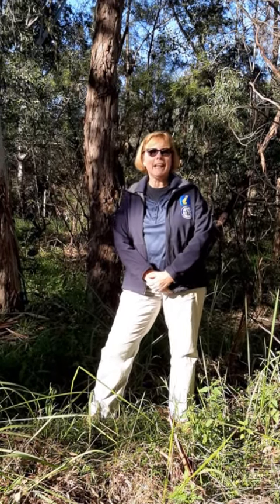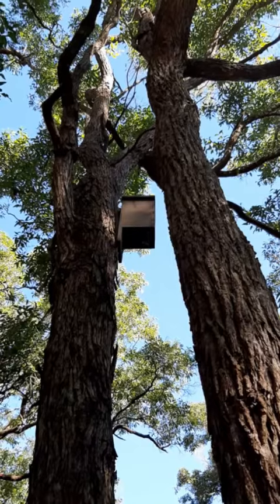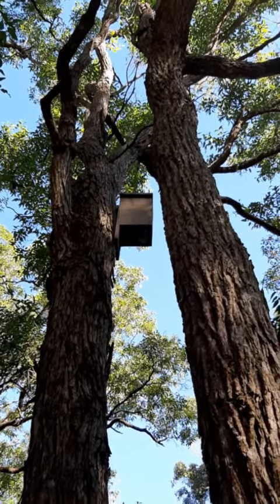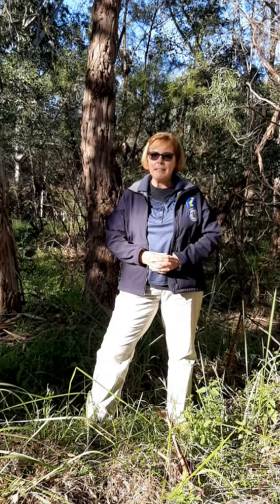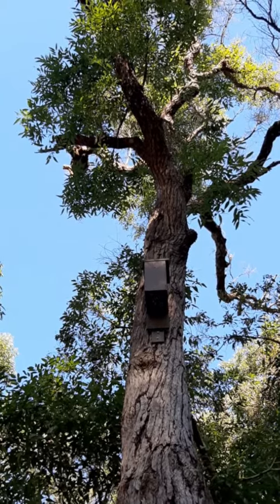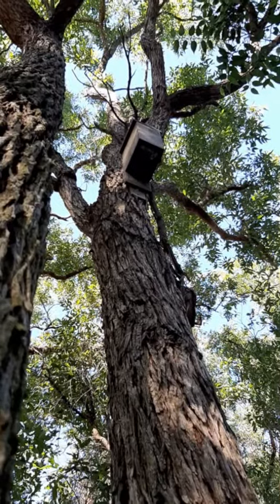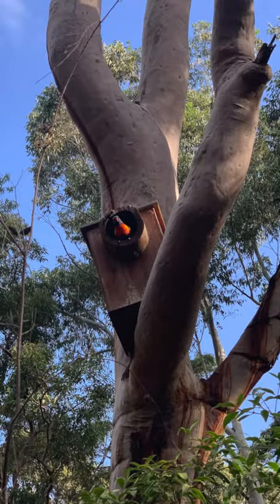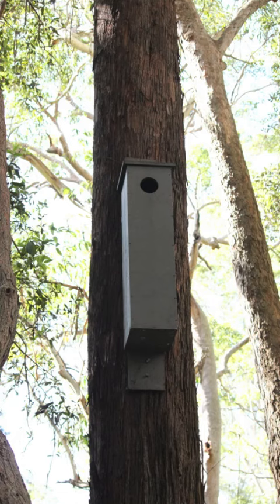Connect With Nature - A Nestbox to Call Home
This is our final video in the current 'Connect with Nature' virtual bushwalk series. We hope you have enjoyed all 12 episodes, and have used some of the knowledge provided by our guides in your own explorations of Parramatta's bushland.

This week we look at 'A Nestbox to Call Home'